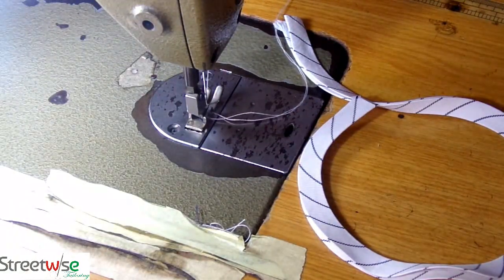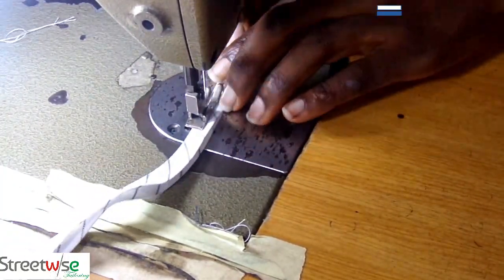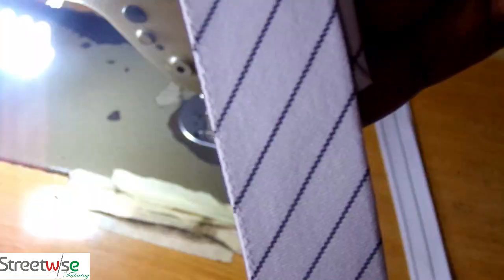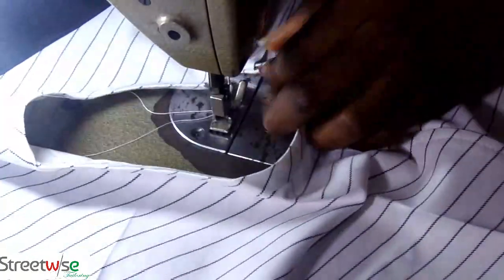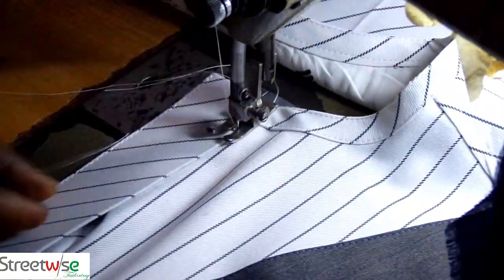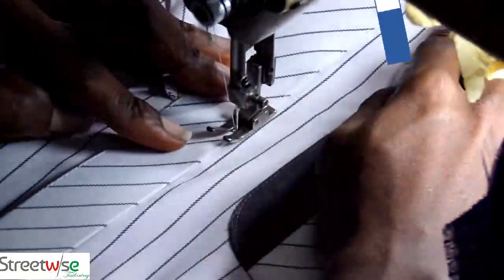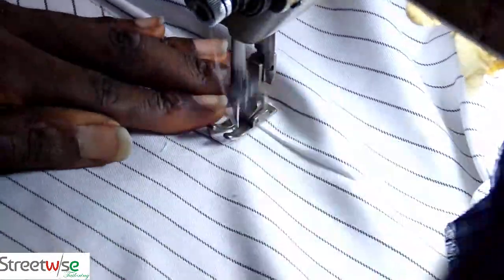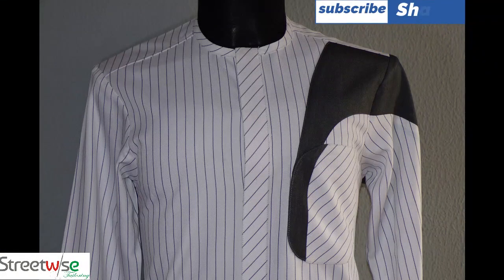EASY TRICK HOW TO PIPE NECK, FIX PLACKET OF AFRICAN NATIVE SENATOR.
In this video you will learn how to fix placket and piping of african native in just 2 mins
check out my video on how to make the tape for piping the neck